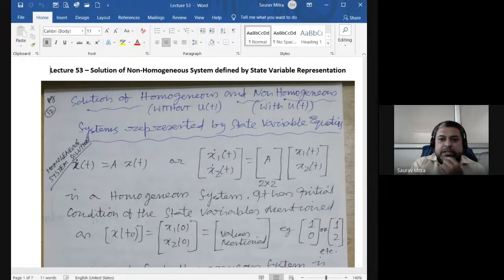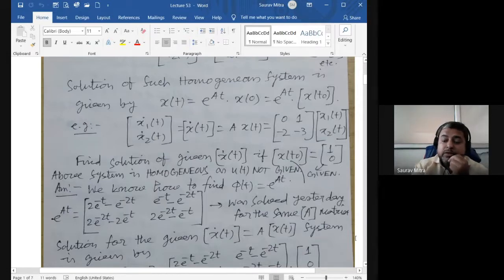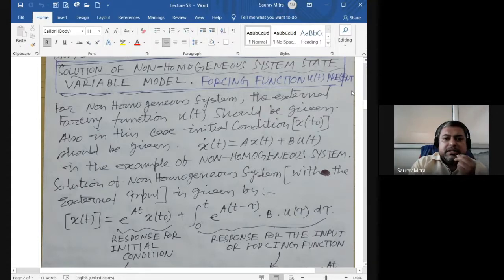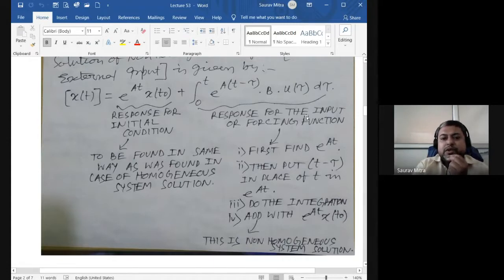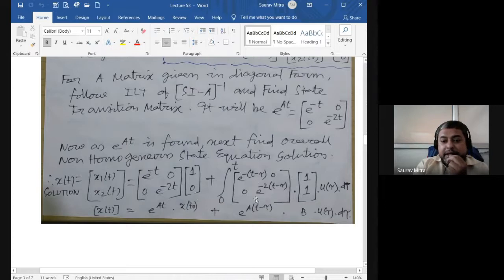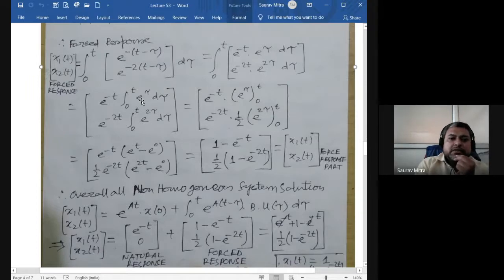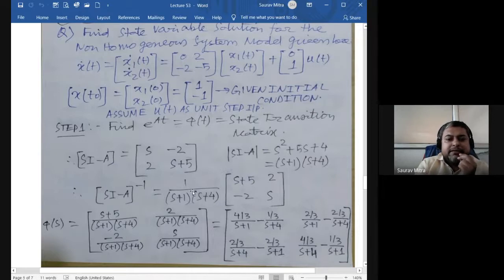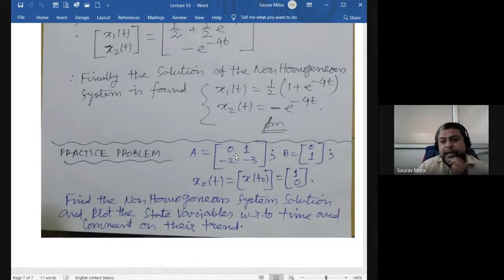CS - Lecture 53 - Solution of Non Homogeneous Systems